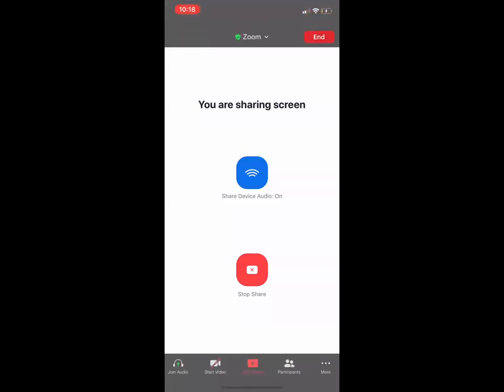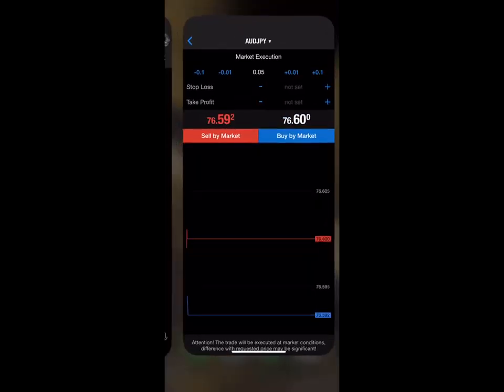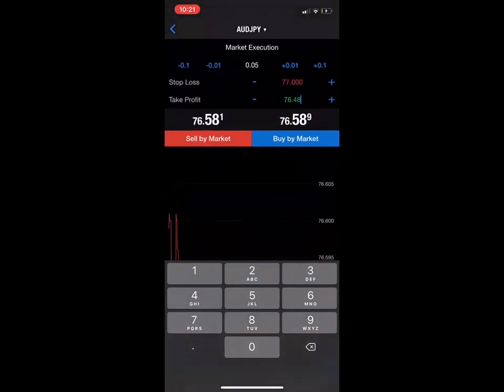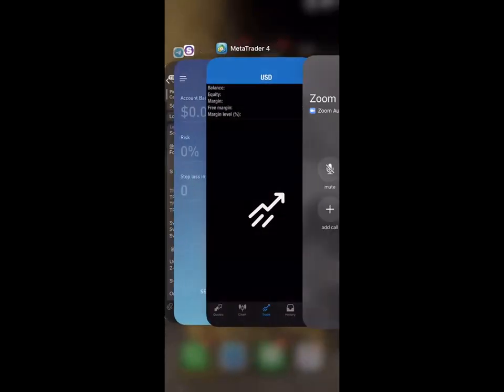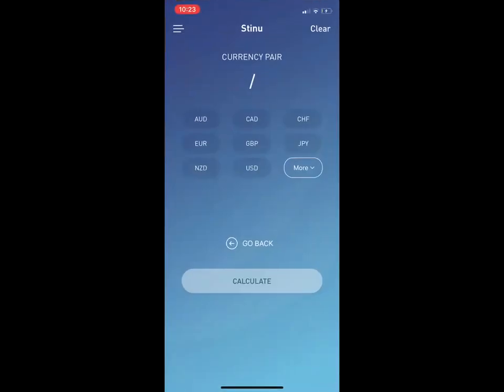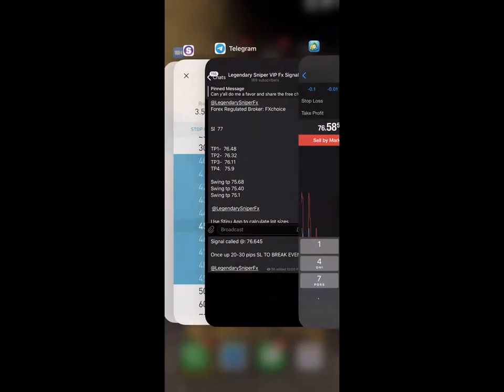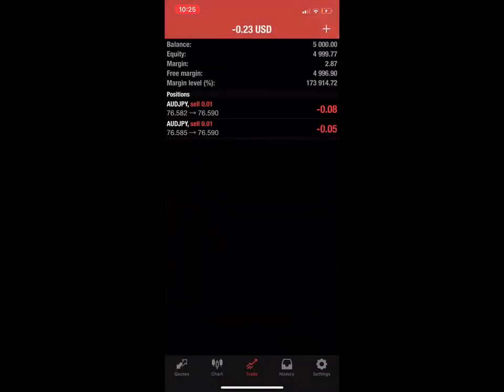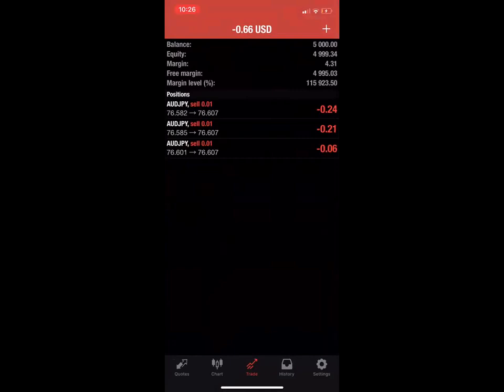How to Copy and Paste Sniper Signals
How to Properly Copy and Paste Forex Signals